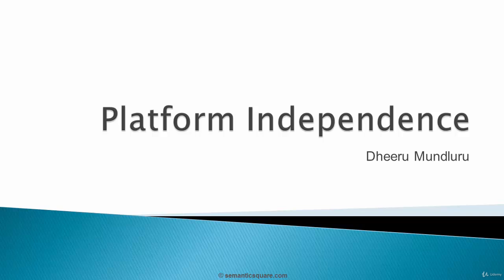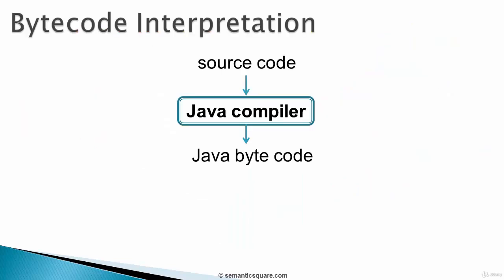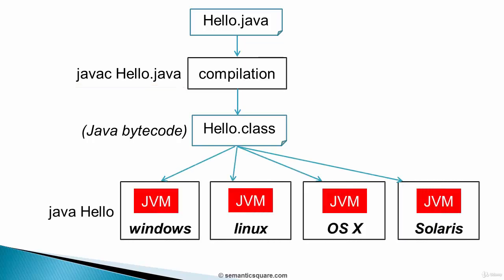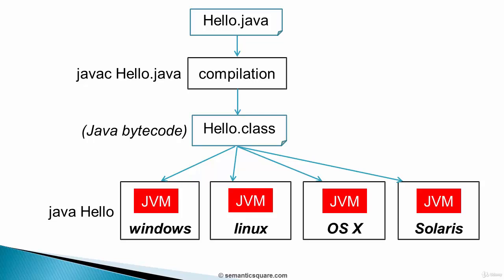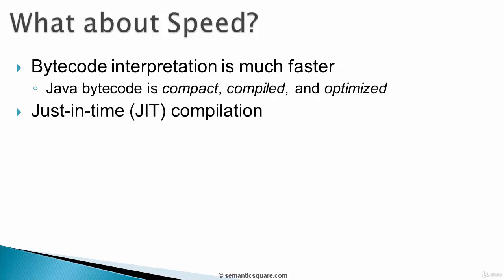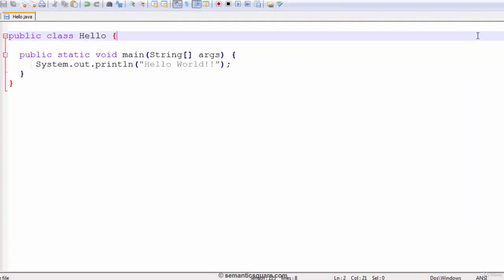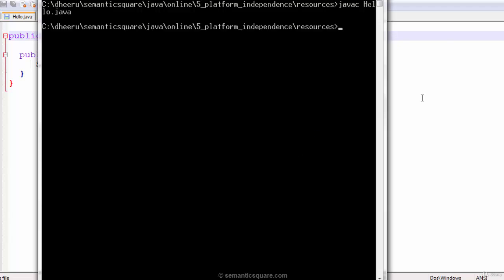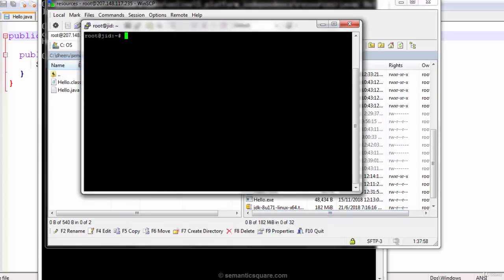7 Platform Independence in Java + Demo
Unlock the power of Java with this in-depth course designed to take you from beginner to professional Java engineer. Whether you’re starting from scratch or looking to level up your Java skills, this course will guide you through the complete Java ecosystem, including:
• Java Basics: Learn the foundations of Java, including syntax, variables, data types, and control structures.
• Object-Oriented Programming (OOP): Master key OOP principles like inheritance, polymorphism, abstraction, and encapsulation.
• Java 8 and Beyond: Dive deep into modern Java features such as lambda expressions, streams, and the functional programming paradigm.
• Advanced Java Concepts: Explore multithreading, concurrency, collections framework, exception handling, and more.
• Real-World Projects: Work on practical Java projects that simulate real-world applications, preparing you for the demands of the industry.
• Java Best Practices: Learn coding standards, design patterns, and optimization techniques to write efficient and maintainable code.
• Job-Ready Skills: Get tips and tricks for preparing for interviews and landing your dream job as a Java developer or software engineer.
This course is perfect for anyone aspiring to become a full-fledged Java engineer, whether you're a student, a professional developer, or someone looking to transition into a Java-related career. With hands-on tutorials, coding challenges, and in-depth explanations, this course is your complete guide to mastering Java.
Start your journey now and become a Java engineer!